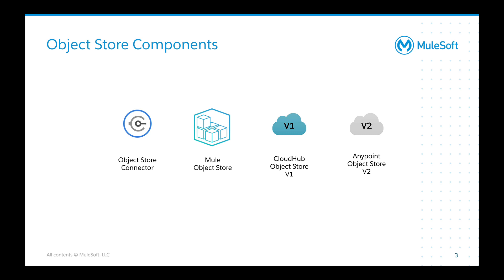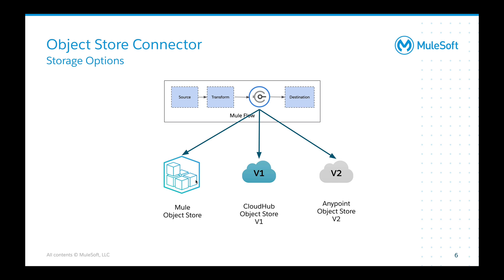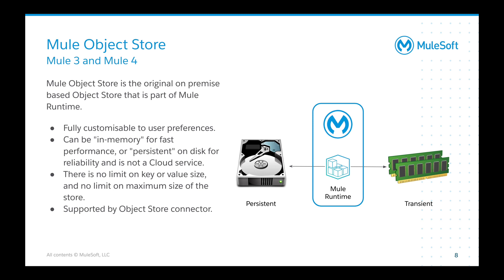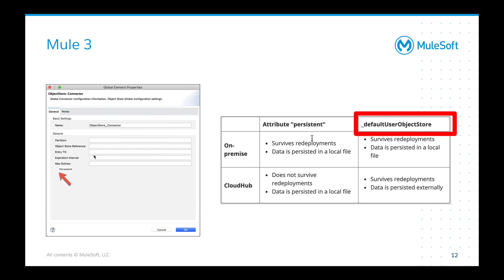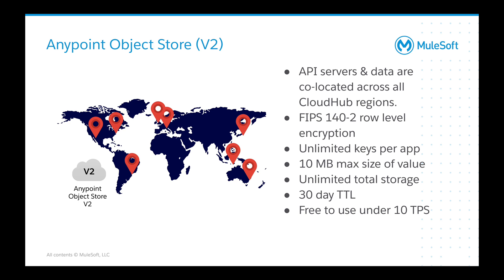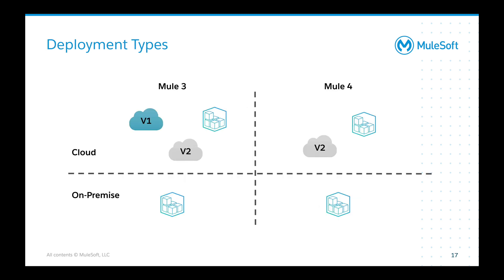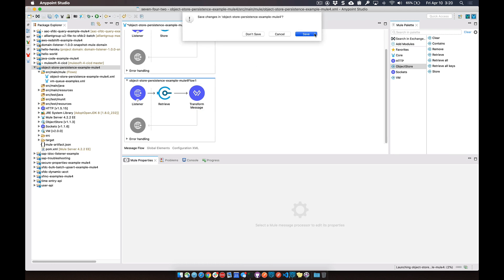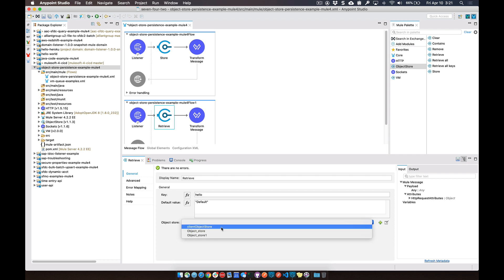MuleSoft Anypoint Platform - ObjectStore 101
Quick session that talks about the various components that make up Object Store capabilities in MuleSoft Anypoint Platform. I cover the Mule Object Store, CloudHub Object Store V1, and Anypoint Object Store V2.